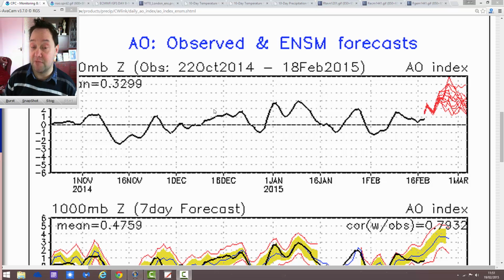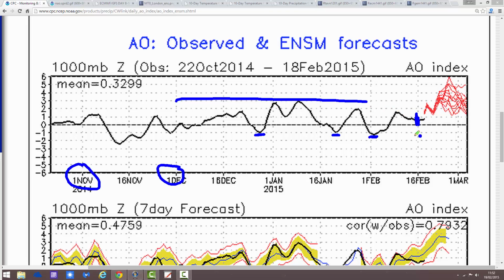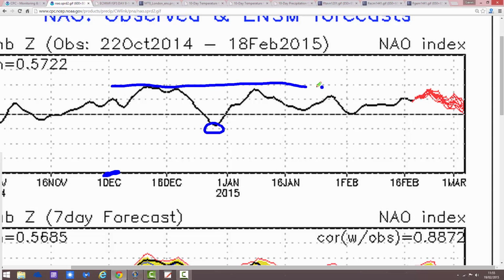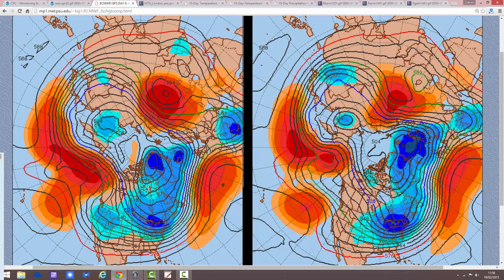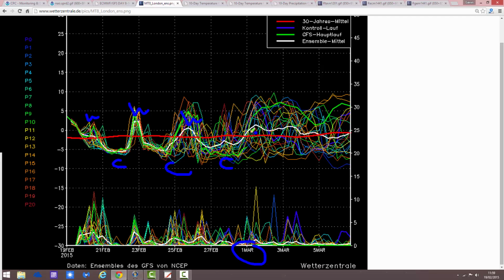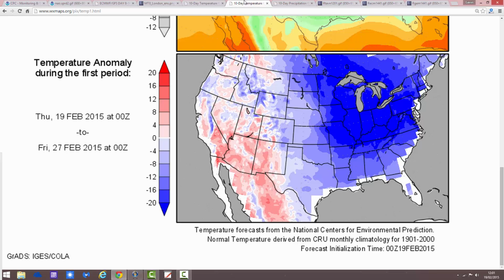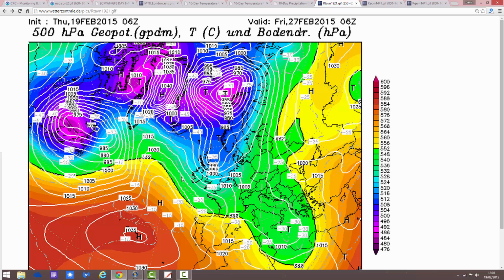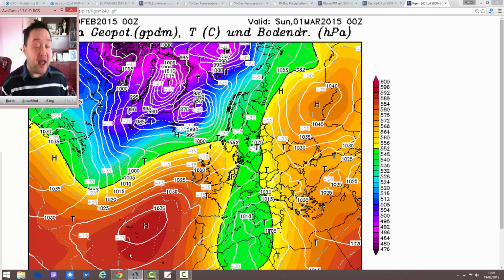Arctic Oscillation Going Very Positive (19/2/15)